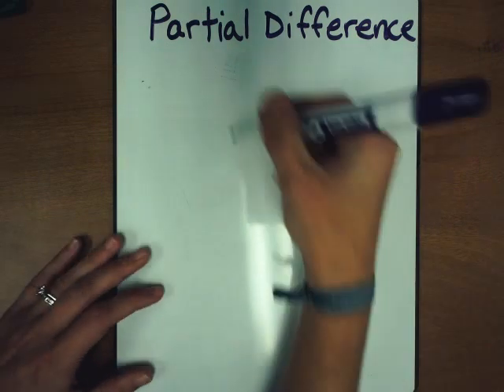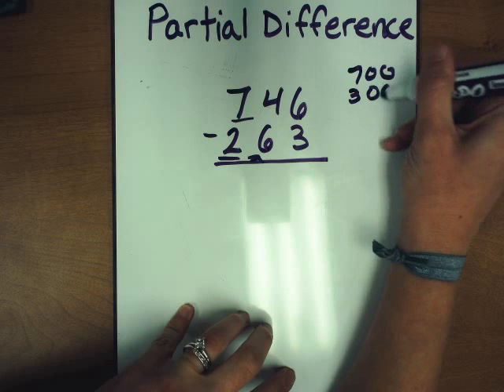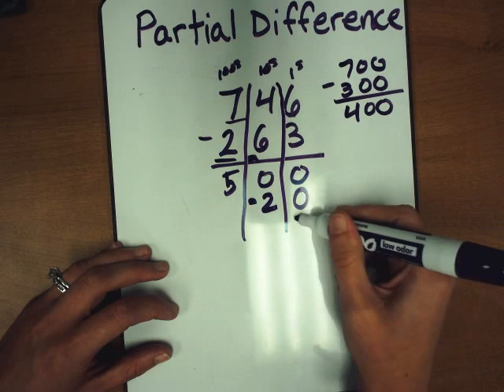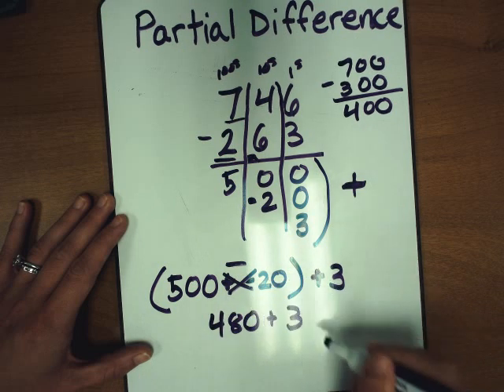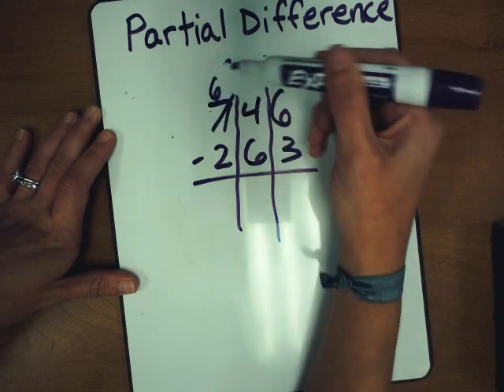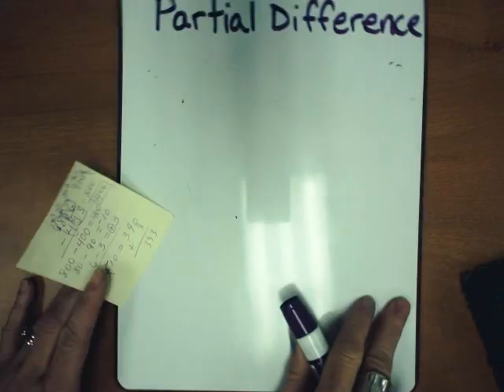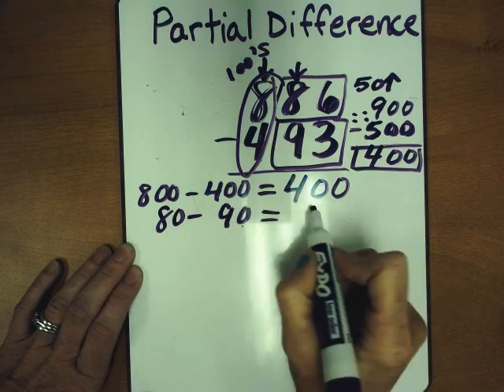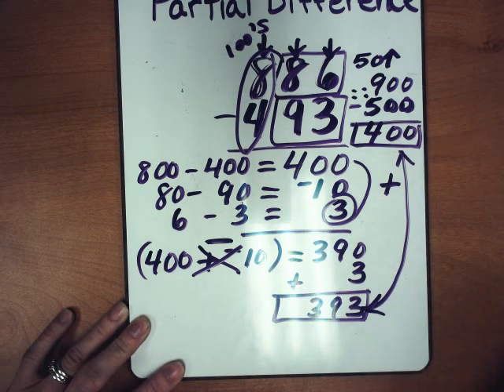2 9 Partial Differences